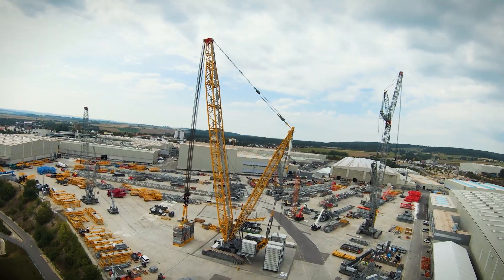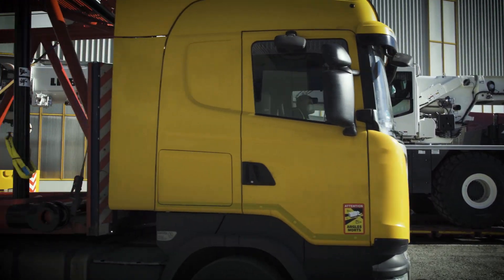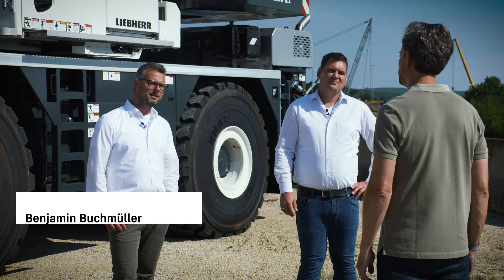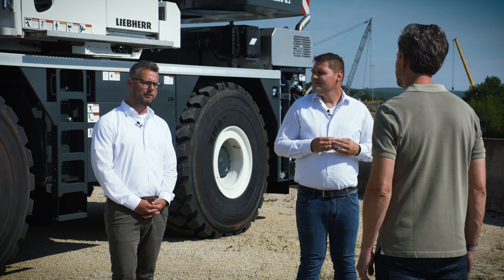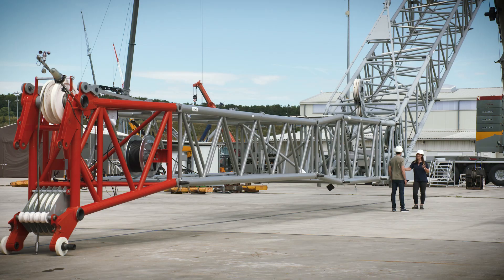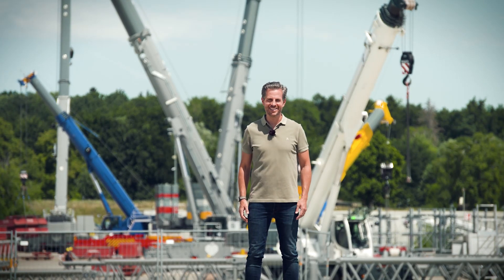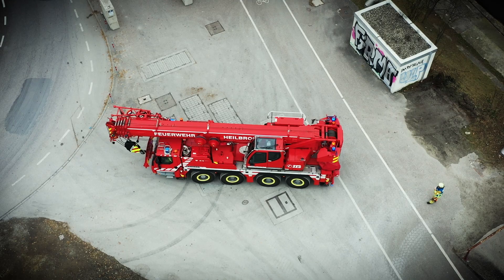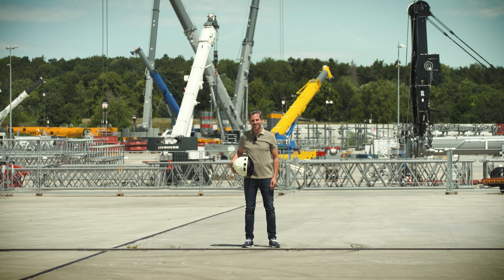Liebherr – Mobile and Crawler Cranes UpLoad 4/2022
​In the fourth and last issue in 2022, we start our video magazine at our new "Game changer for tomorrows energy". The LR 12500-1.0 now complements our crawler crane portfolio and sets new standards with its "HighPerformance-Boom". Afterwards, Jens Bachmann and Benjamin Buchmüller give us insights into our test run for low-emission transport on waterways in the category "Sustainable" (start 01:20). An LRT 1090-2.1 was transported from Ehingen to Mannheim, then via Antwerp to the overseas port of Zeebrugge. Next, in the category "Simply explained" (start 06:56), we take a look at a challenge in everyday crane work: assembling and erecting long luffing jibs under cramped conditions. Jennifer Enderle explains the function of our new NK system on the LTM 1650-8.1. Finally, in the category "Mobile and Crawler Cranes" (start 10:47) we have a special application! Liebherr offers the fire brigade crane especially for fire brigades. We will take a closer look at this special crane below.